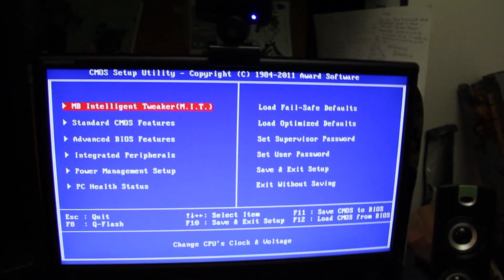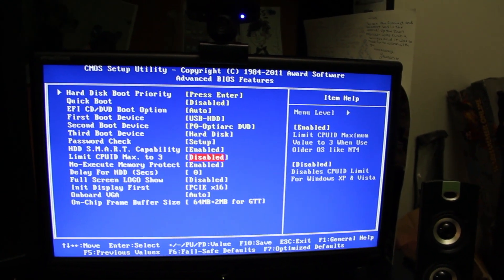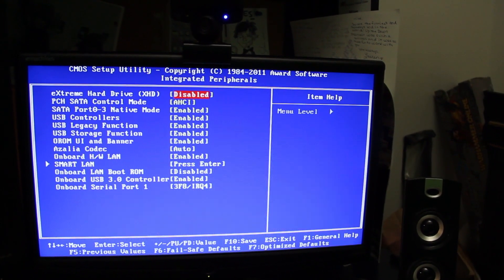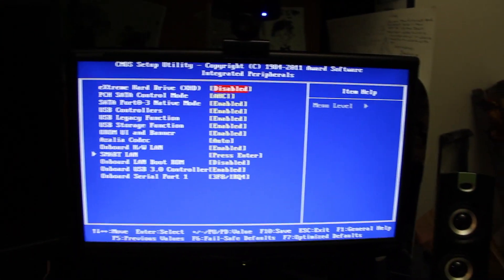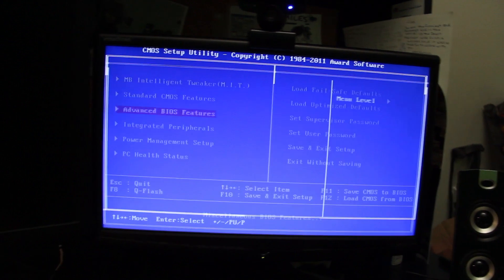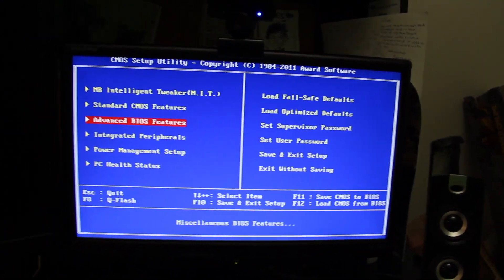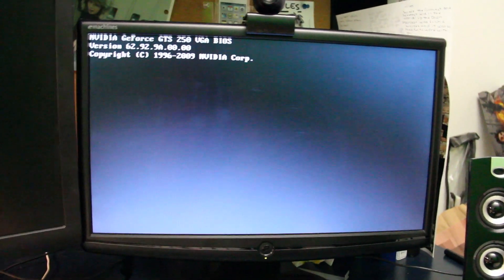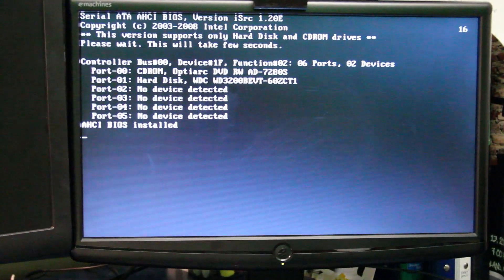Hackintosh: BIOS settings & Verbose Boot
Hope this helps anyone who wants to make their own system!